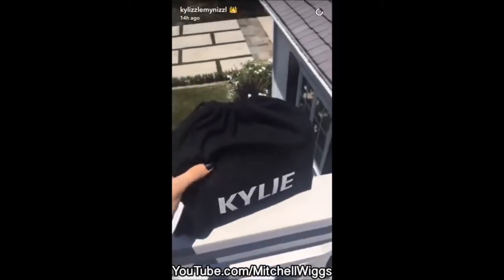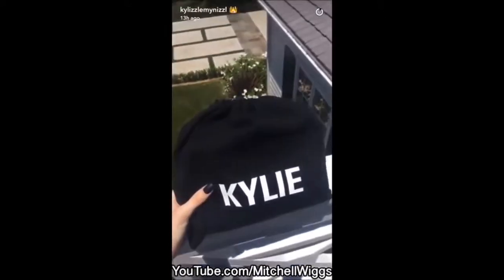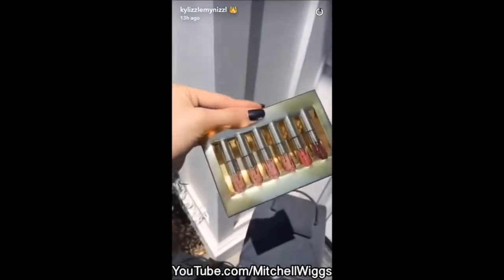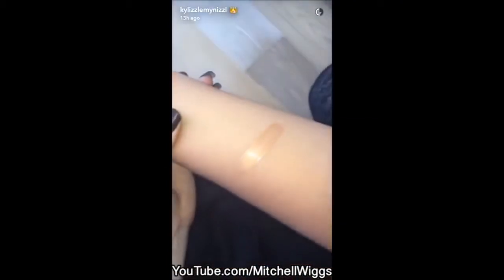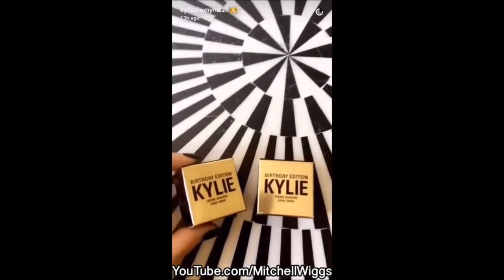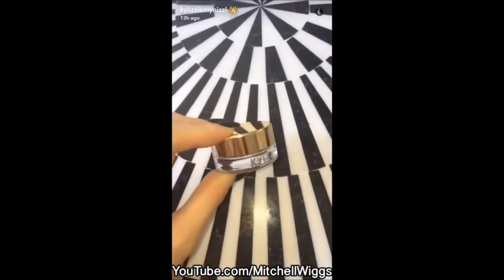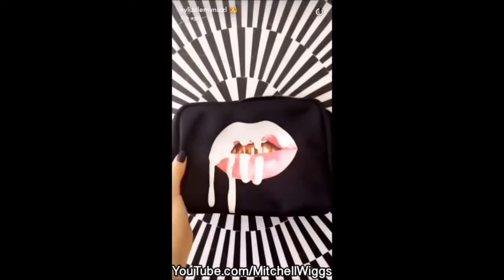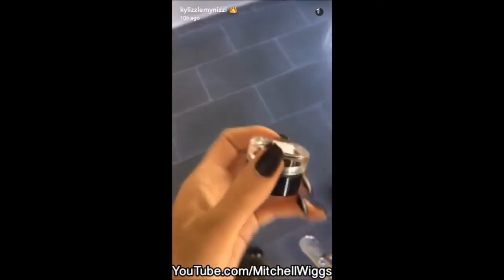Kylie Jenner Unintentional ASMR SNAPCHAT Sleepy & Relaxing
Kylie Jenner Unintentional ASMR Sleepy With Tinges for your relaxation and sleep, sleep, sleepy sleep.